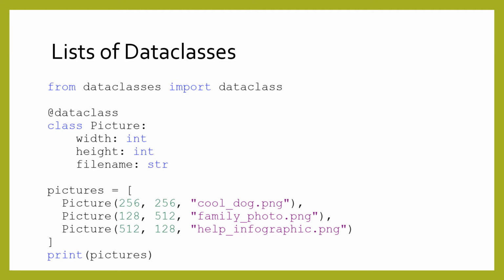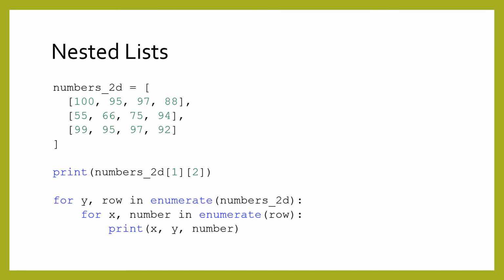Primer 8) Nesting Data (Amy)